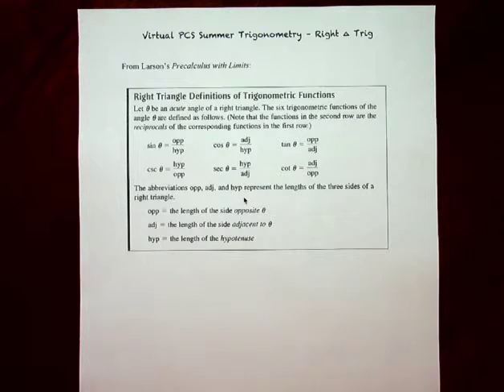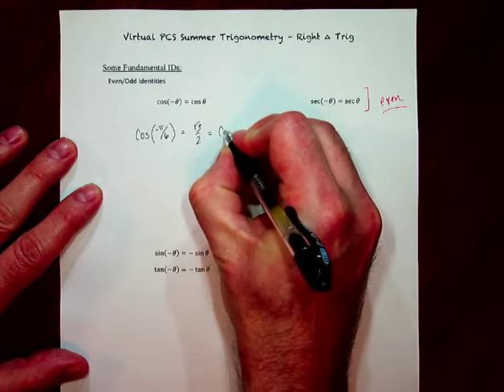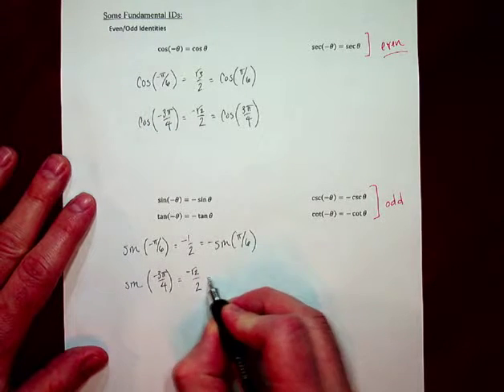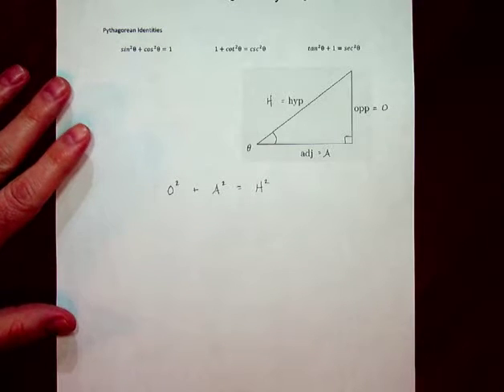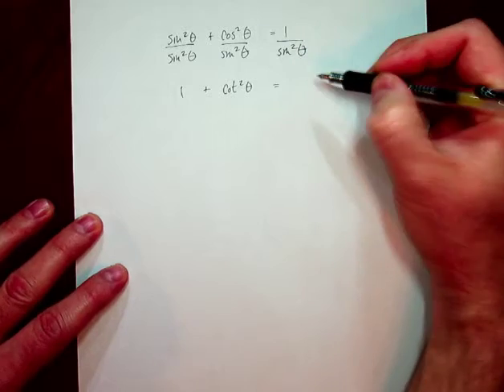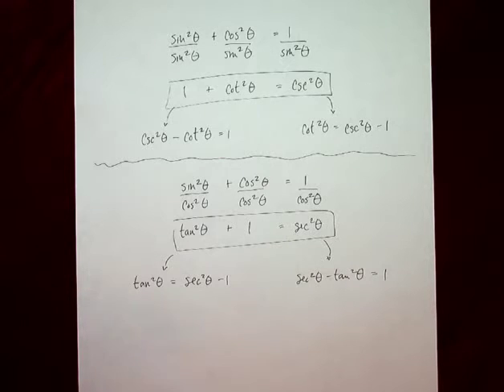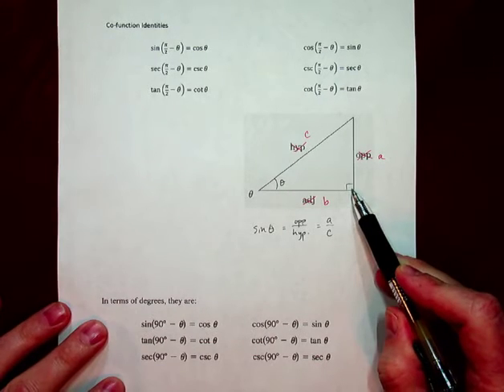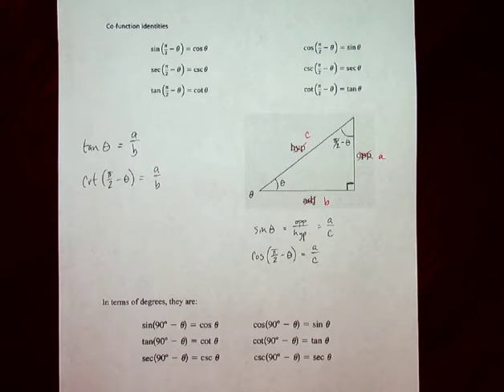Summer Trig - Right Triangle Trig - Video 1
Virtual PCS Calculus - Summer Trig - Right Triangle Trigonometry